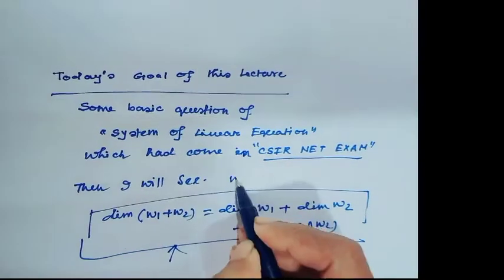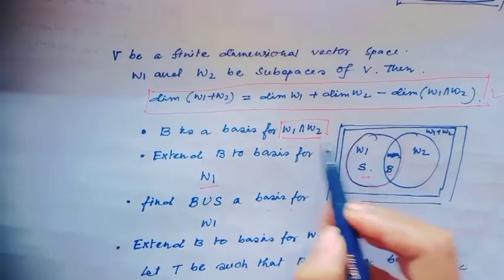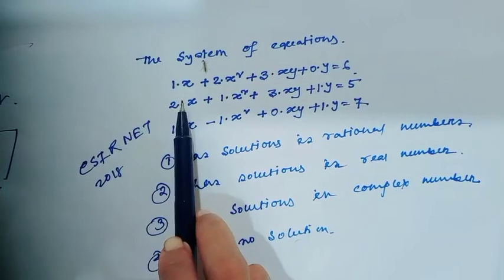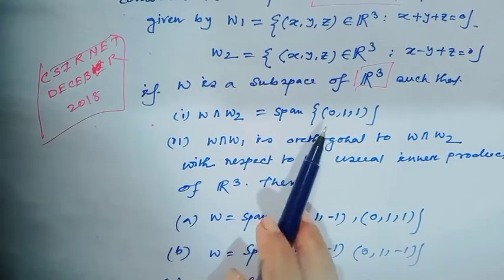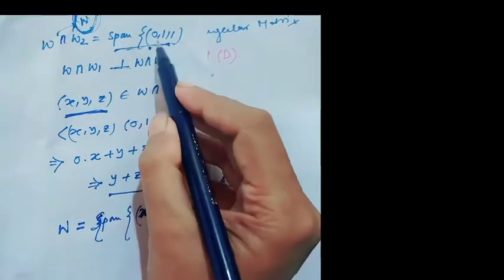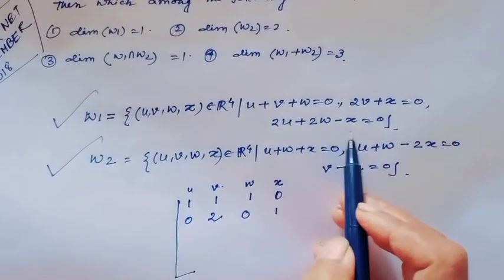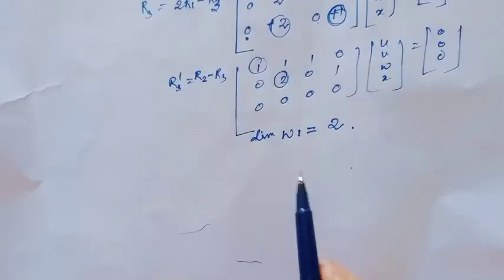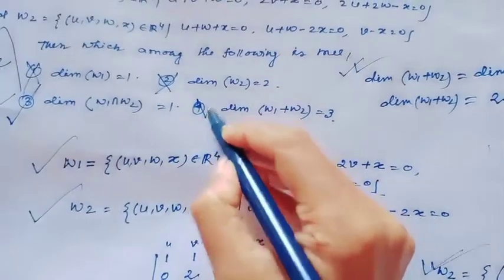Sum ,Direct Sum and Union of Subspaces II With Examples CSIR NET QUESTIONS II